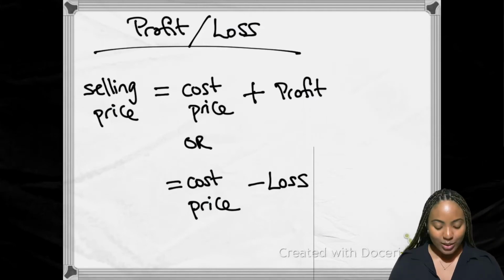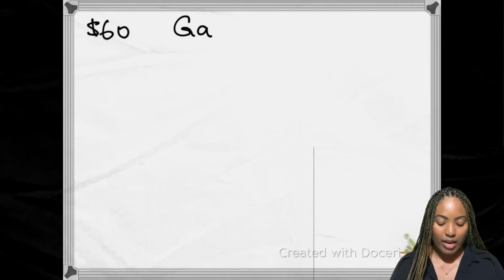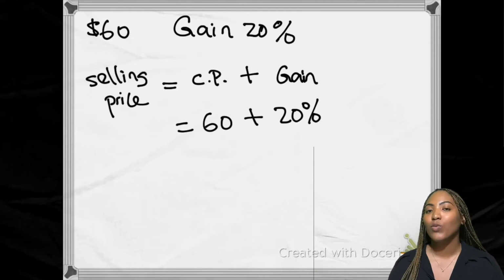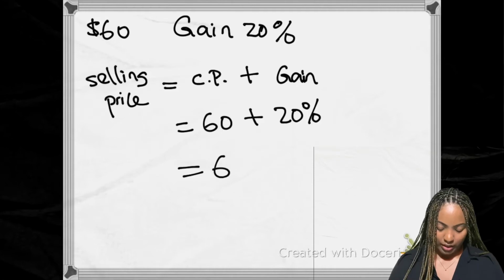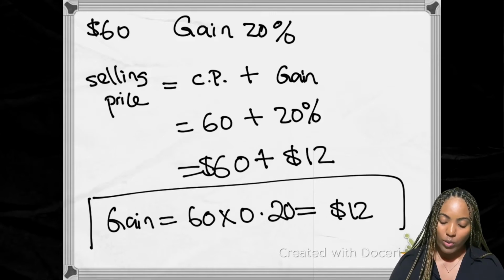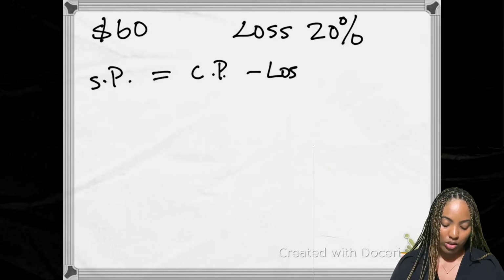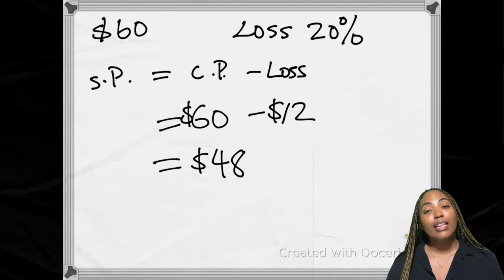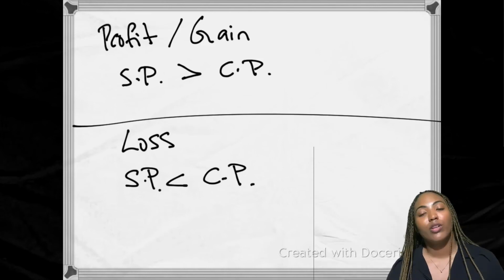Profit and Loss | Demo E-Test | CXC CSEC Math | Consumer Arithmetic | Question 6